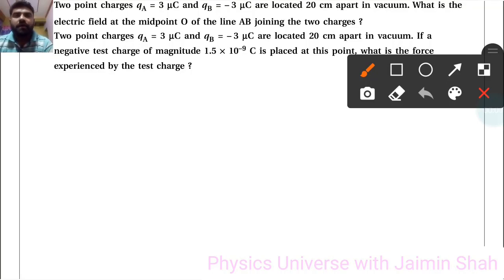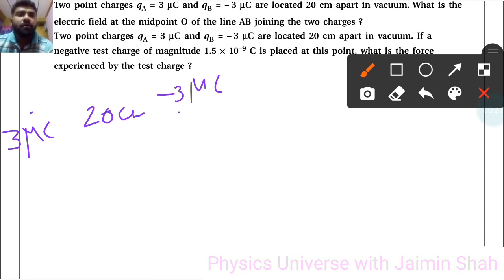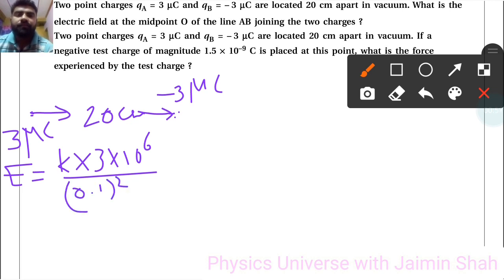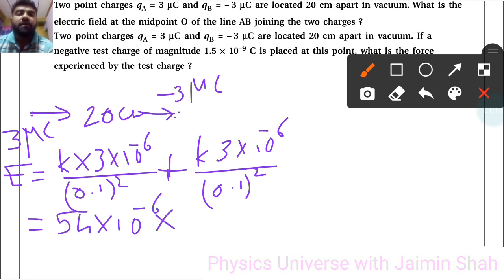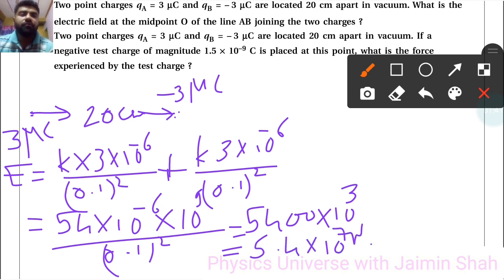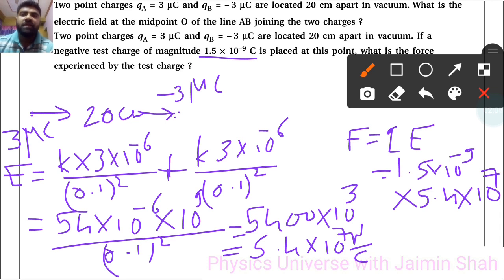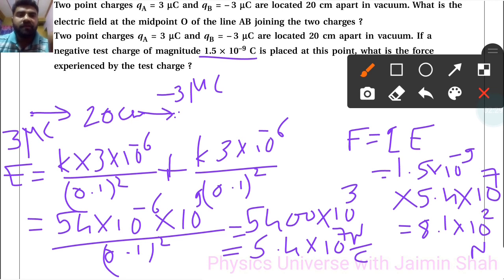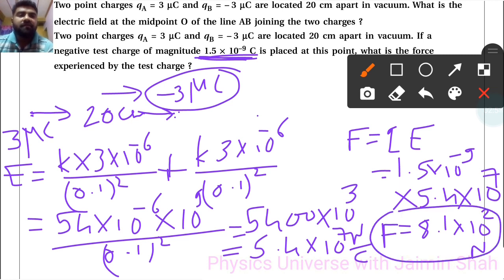NCERT Physics class 12 chapter 1 EXERCISE 1.8